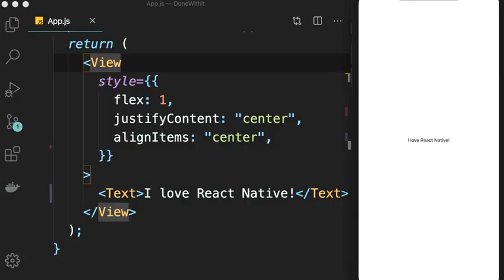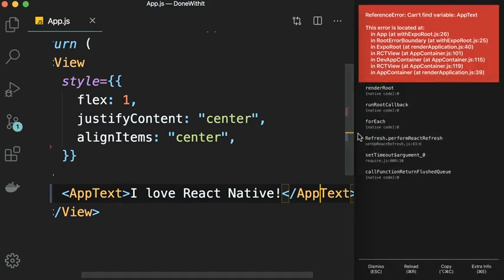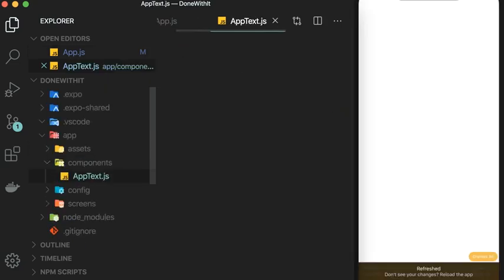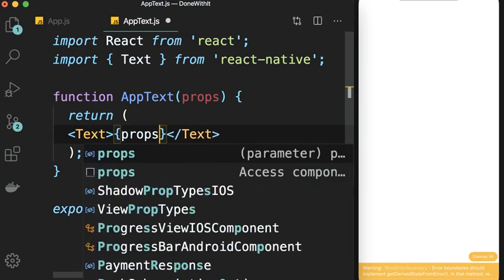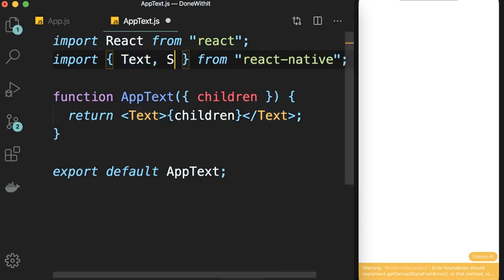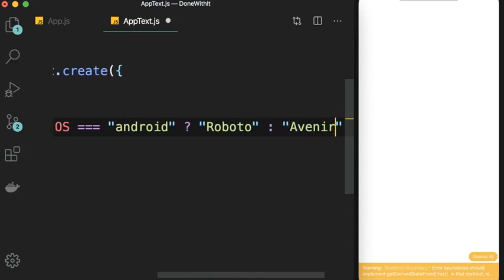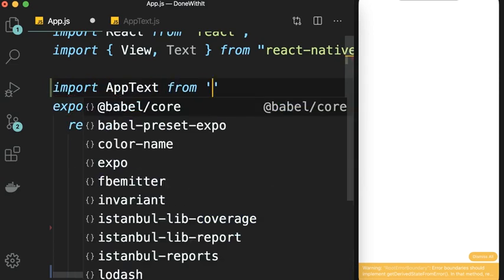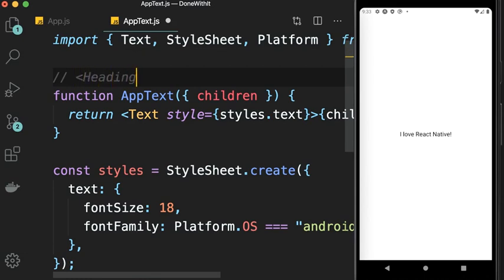6 Encapsulating Styles